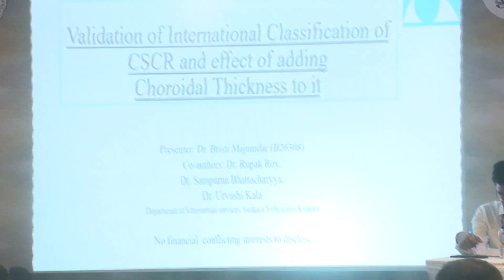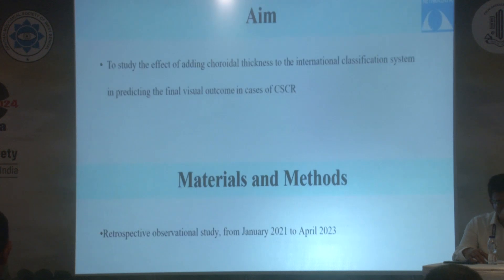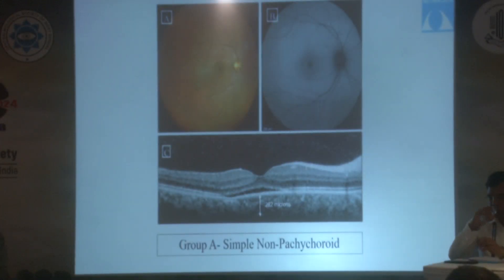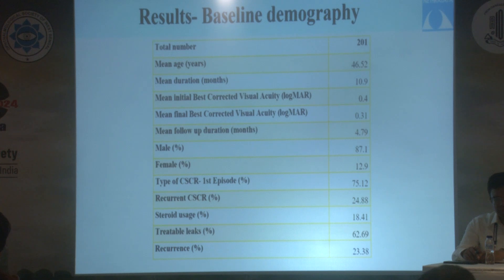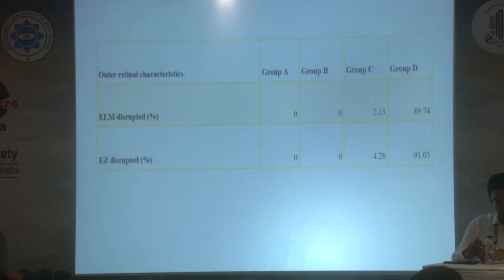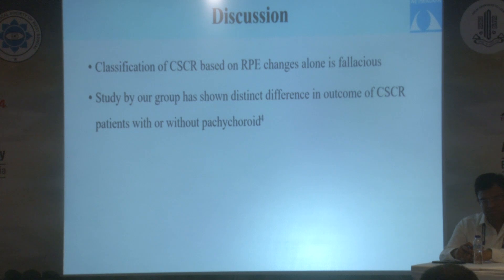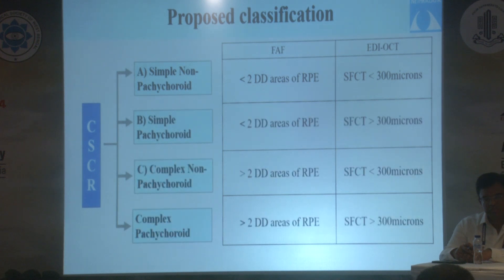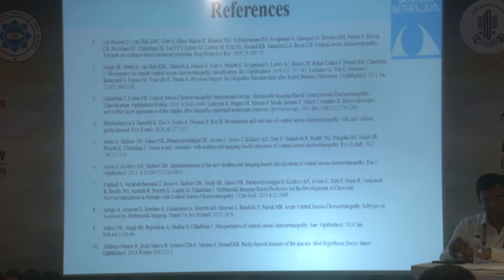AIOC2024 Free Paper Diabetic Retinopathy & Medical Retina II FP681 VALIDATION OF INTERNATION